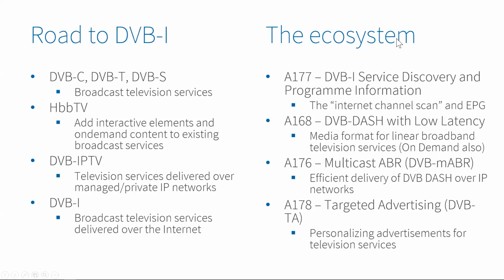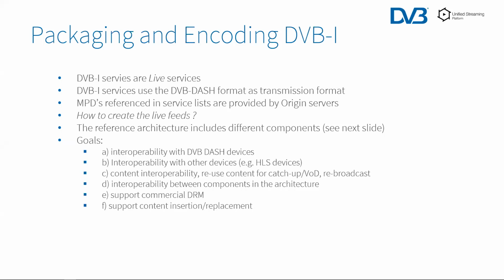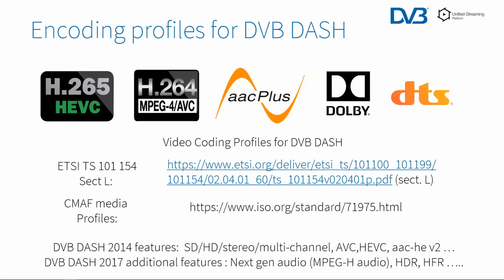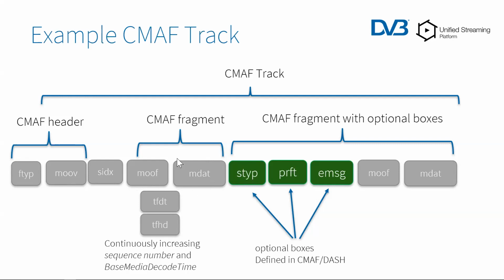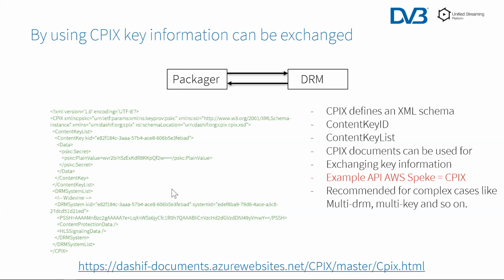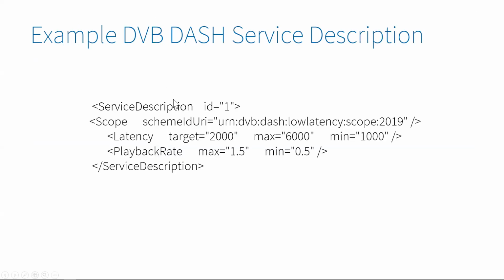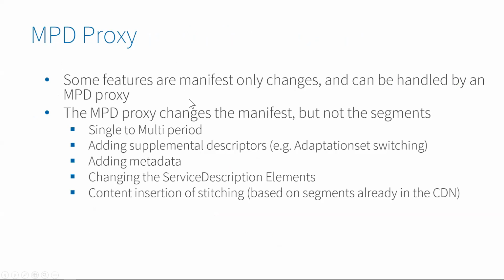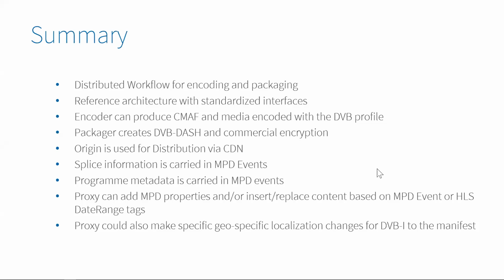DVB webinar: Encoding and packaging for DVB-I services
The DVB-I specification offers an internet-centric solution for linear television services. While DVB-I service lists can reference services delivered via broadband and/or broadcast, the specification was developed primarily to bring the user-friendliness and robustness of traditional digital television to broadband viewers.

This webinar considers the key technologies for broadband delivery of linear television content.

It took place on Friday 27 March at 14:00.

PRESENTERS
- Paul Higgs, Business and Technology Development at Huawei Technologies Co. (UK) Ltd – Chair of DVB TM-I Group
- Rufael Mekuria, Head of Research & Standardization at Unified Streaming – Chair of DVB TM-STREAM Group

AGENDA
- Introduction to ISO BMFF and DASH
- Low latency updates and expectations with regard to headends for media and metadata
- Setting up a service with either a cloud or on-premise headend